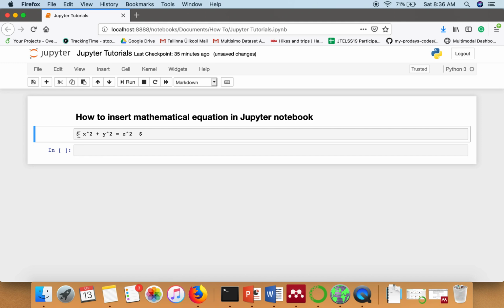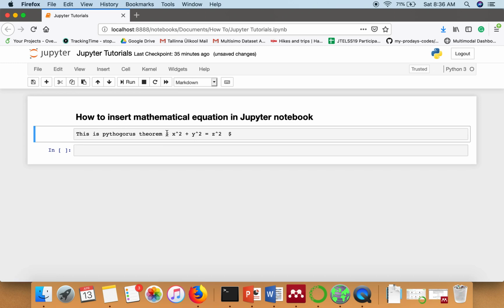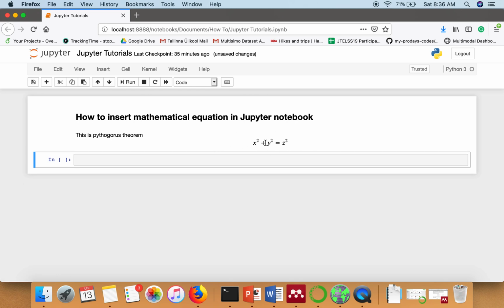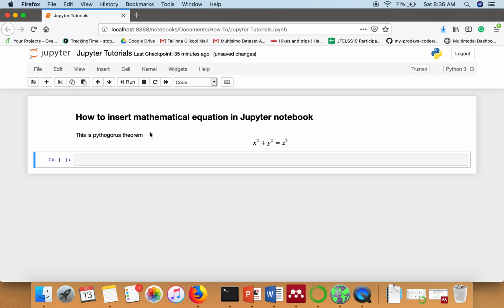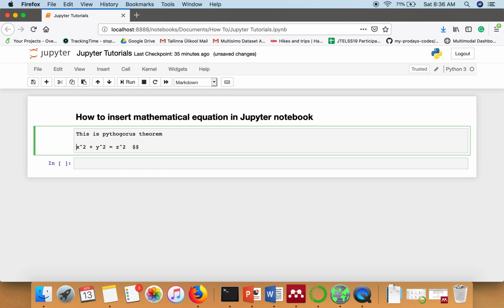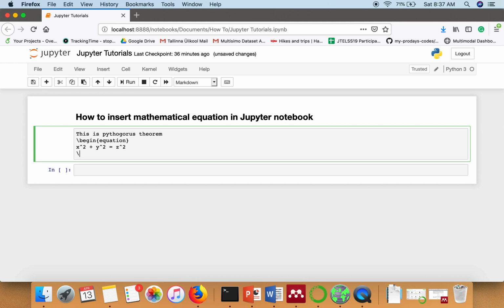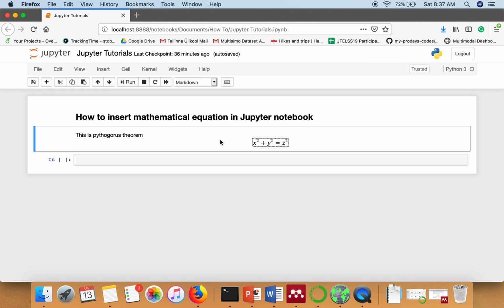how to insert mathematical equation in Jupyter Notebook : Jupyter Notebook Tutorial Series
This video will show you how to use latex to insert a mathematical equation in Jupyter Notebook.